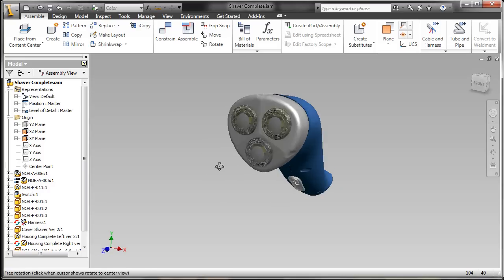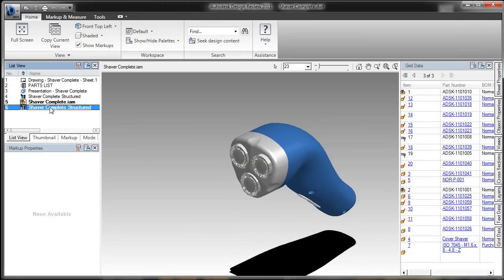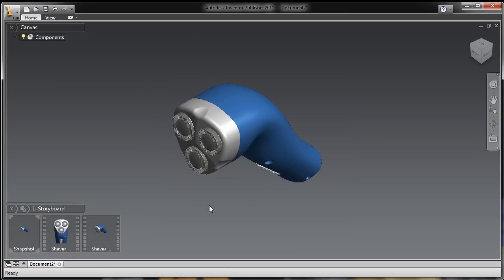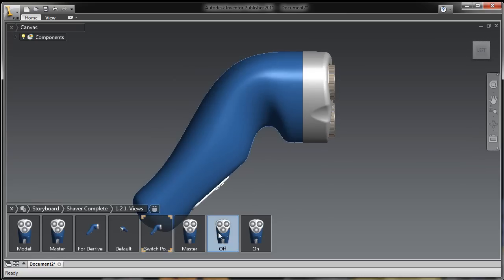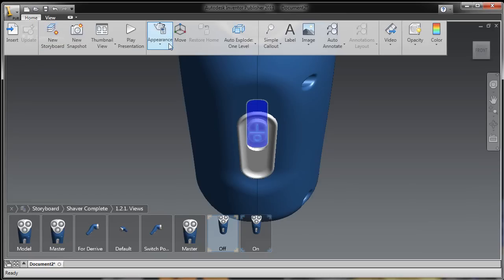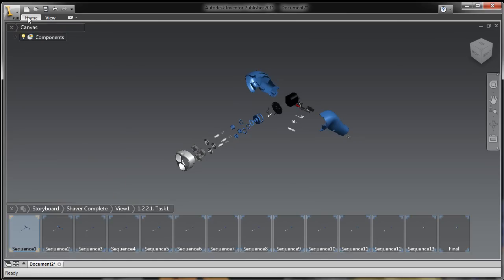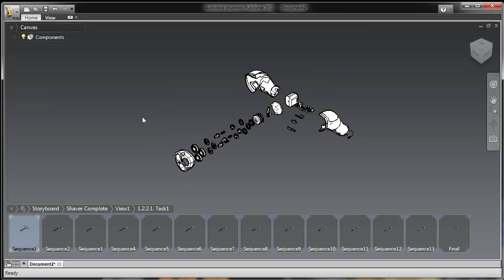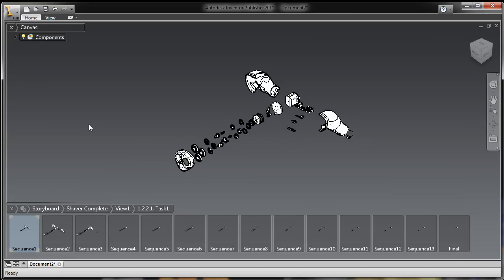Autodesk Inventor Publisher 2011 - DWF import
Autodesk Inventor Publisher 2011 can import a multitude of 3D CAD formats. But, there are some truly unique benefits of importing and Autodesk DWF file. Not only does Inventor Publisher read in the geometry from a DWF, but it reads in any embedded presentation files as well as view and positional model representations.